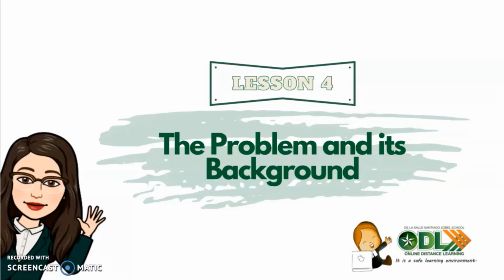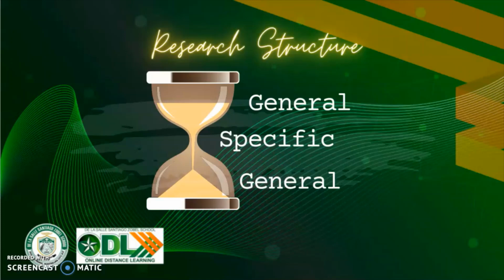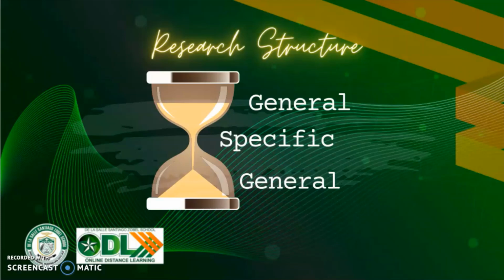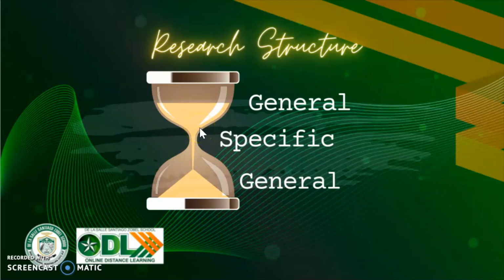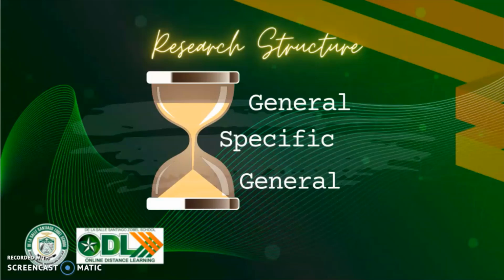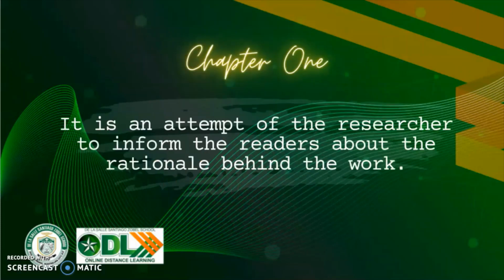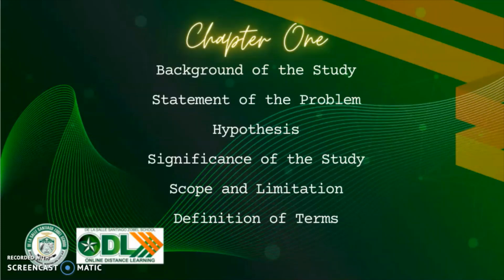THE RESEARCH STRUCTURE | Word Works by Shelica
Good day, Word Workers! It is I, your Chief Word Worker, Ms. Tan.

Today, I discuss the reason behind the metaphor between research and hourglass.